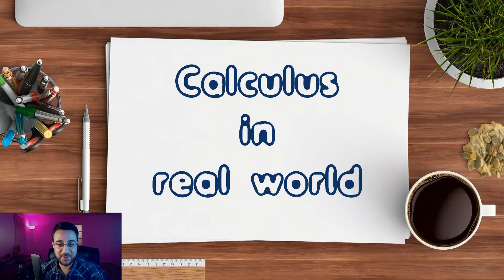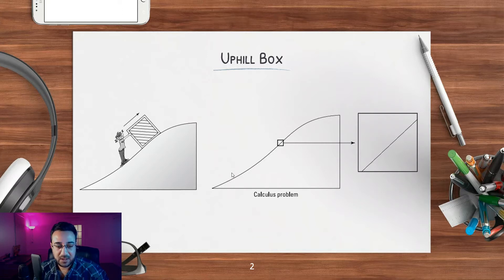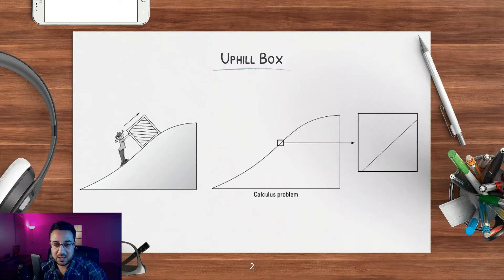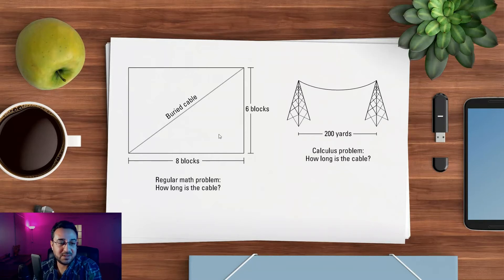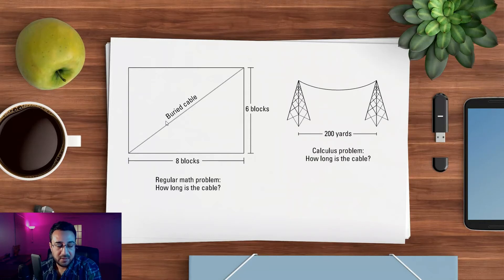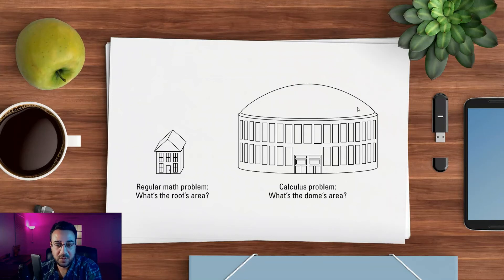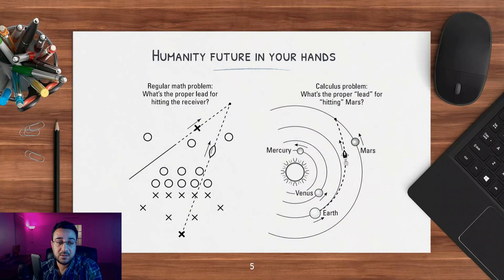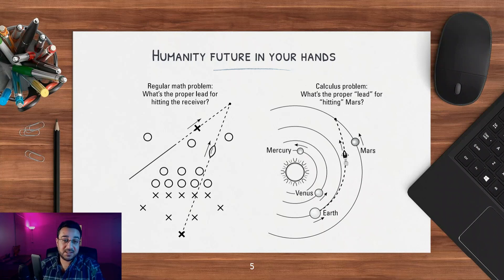Do we need calculus in real world?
Calculus 101 - Lecture 2